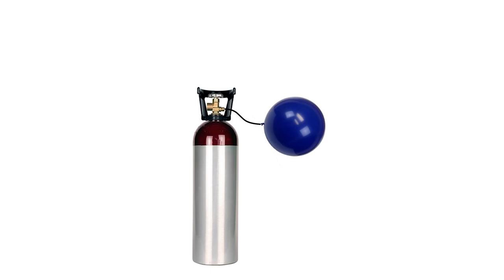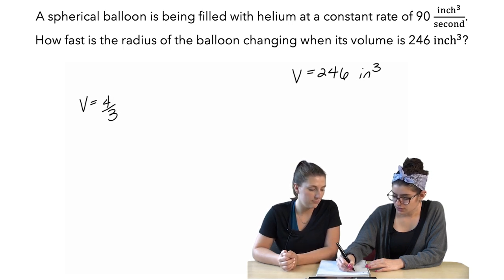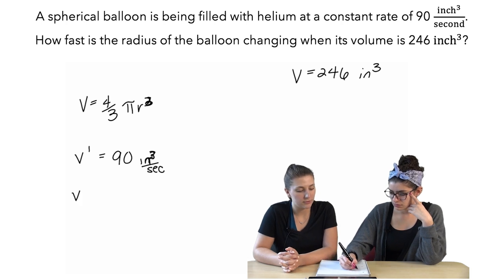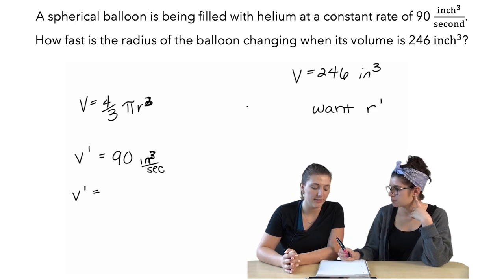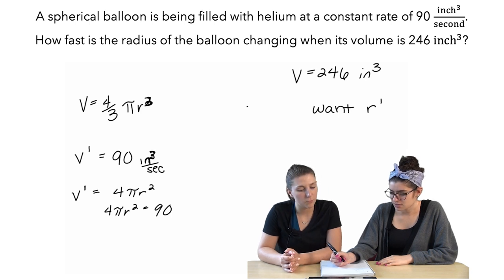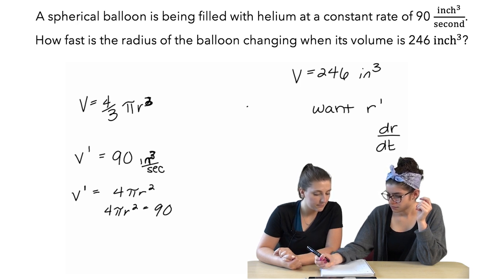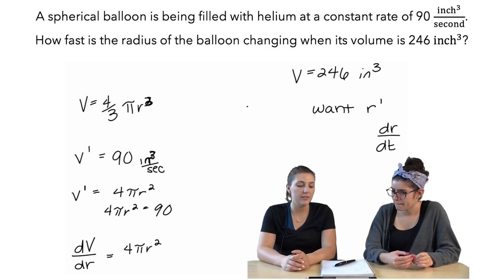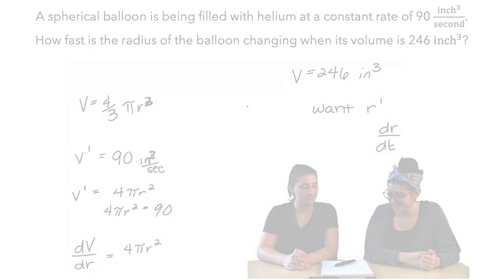Related Rates: Student Problem Solving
Two students attempt to compute the rate at which the radius of a balloon is changing as the balloon is being filled with helium. Their problem-solving and thinking illuminates ideas about related rates.